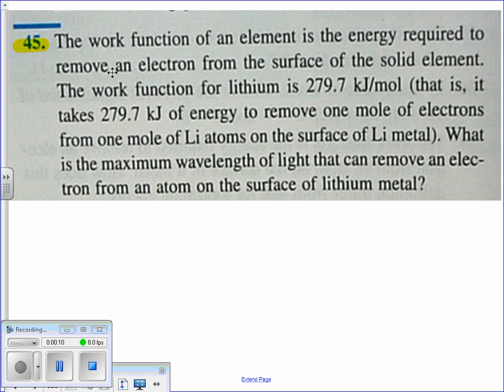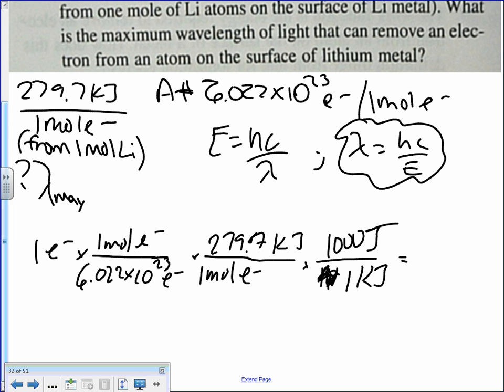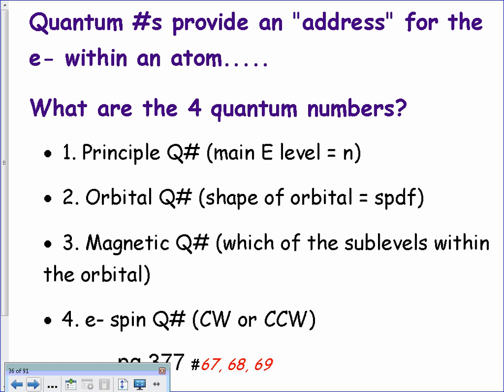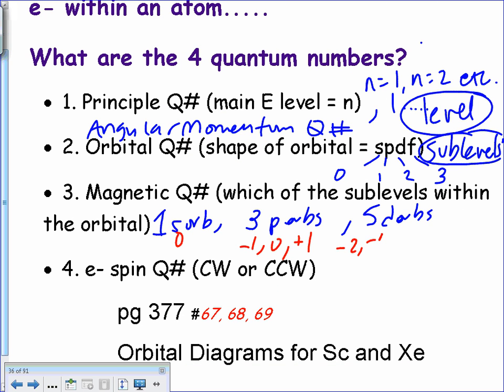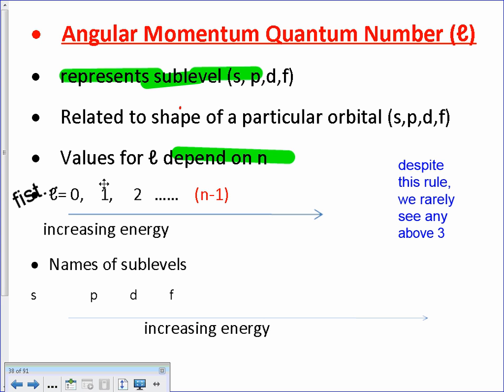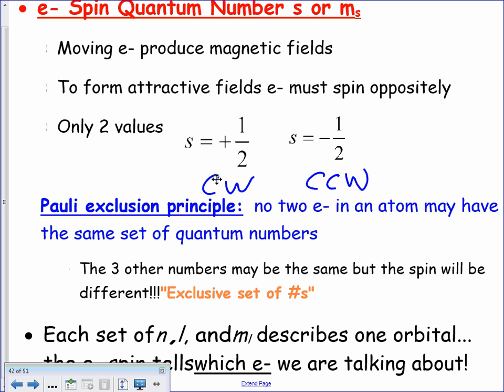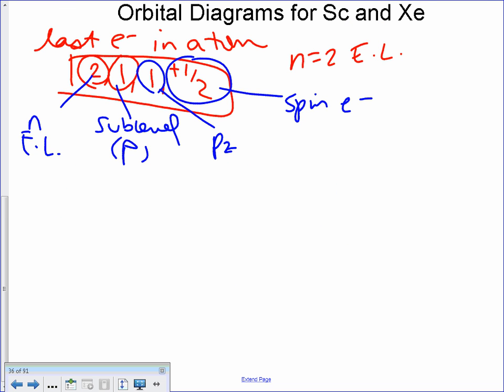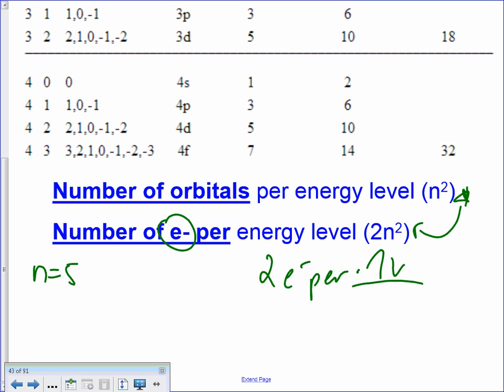AP Chem Unit 10 Quantum Numbers Recap